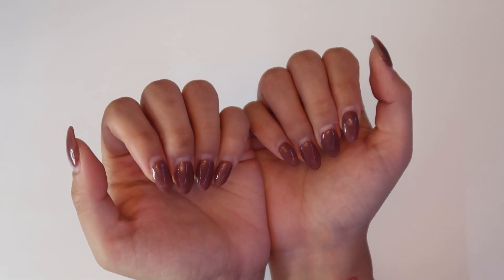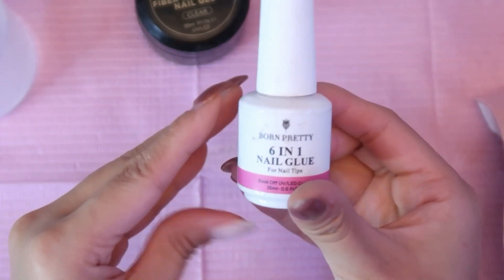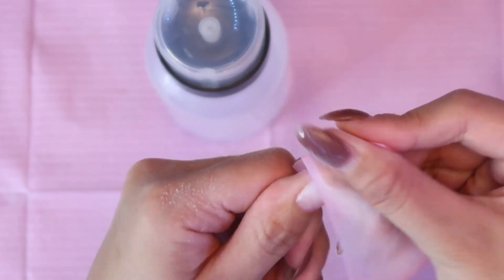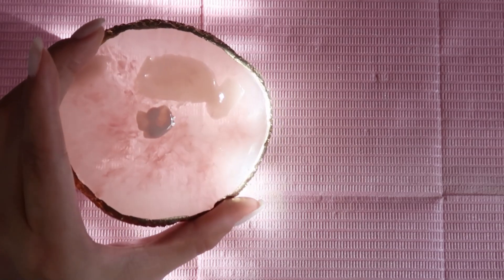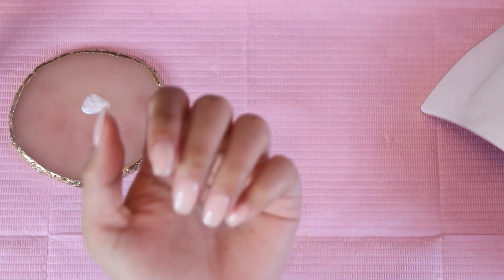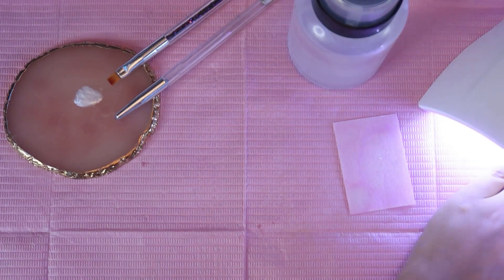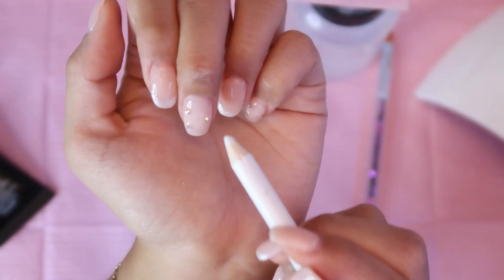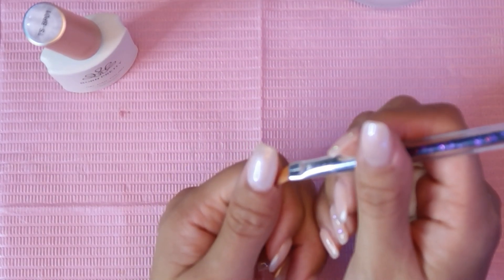✨pearlescent nails | born pretty✨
♥Items Mentioned♥

JACKIESMILEZ

♥ F.A.Q. ♥
Name: Jackie
Ethnicity: Chinese American
Age: 25
Height: 5' 4"
Ref:  33"-25"-38"
Hobbies: Sewing & shopping  😈

♥Music♥
Rainin' Outside -- Akitō